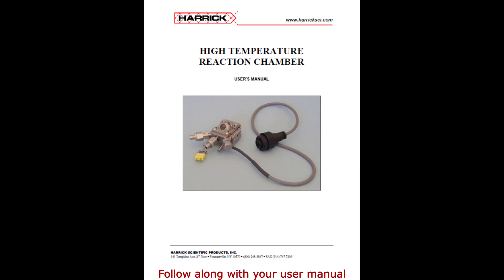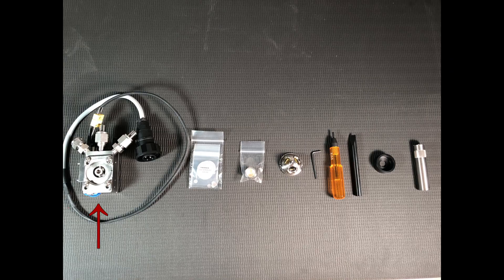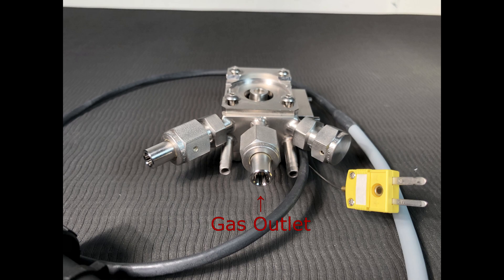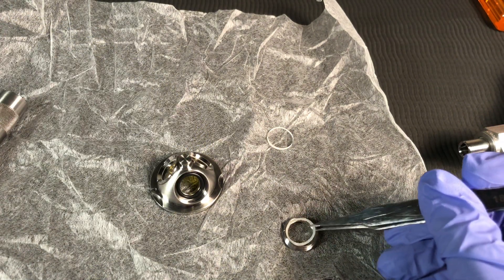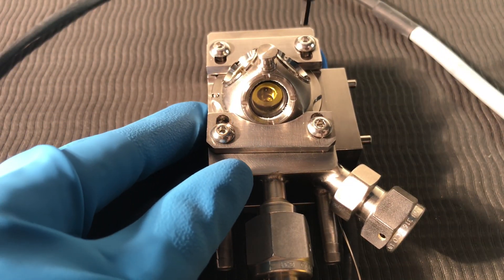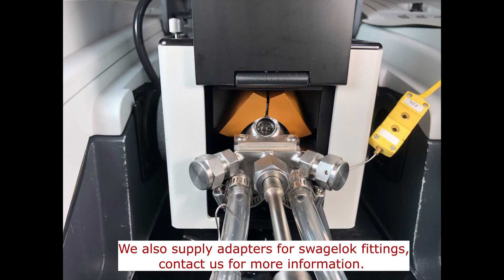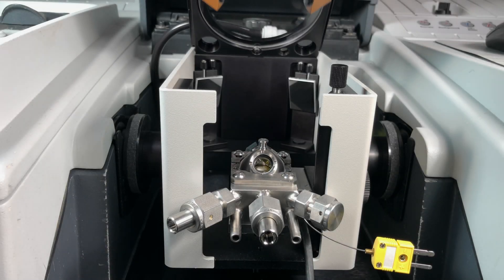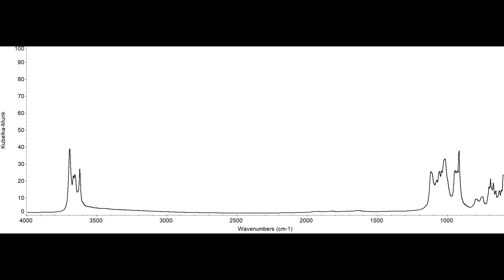Praying Mantis™ High Temperature Reaction Chamber Video Manual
Follow along with your user manual as you learn how to set up your new High Temperature Reaction Chamber.

or contact customer service at 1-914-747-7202

Click on the timestamp to skip to the section of interest:
Items Included 00:52
Window Installation 02:36
Dome Installation 03:25
Installing the HVC 04:05
Fluid/ Electrical Connections 04:42
Collecting the Background/Baseline Spectrum 05:25
Collecting the Sample Spectrum 05:45